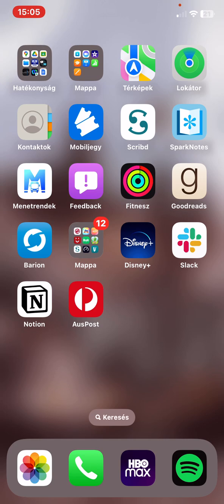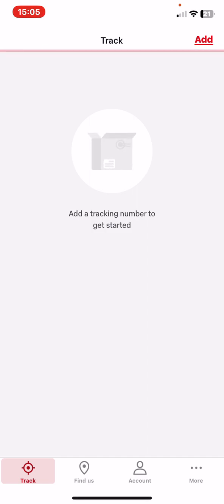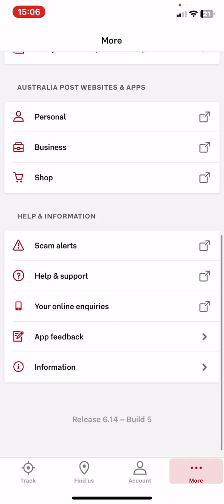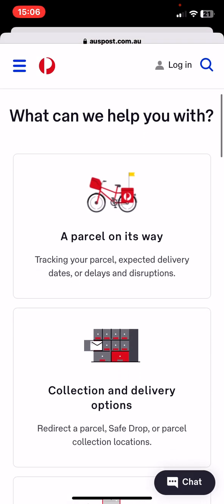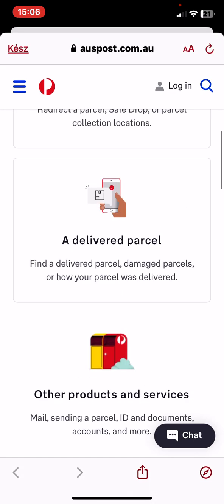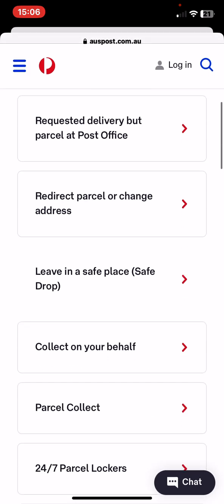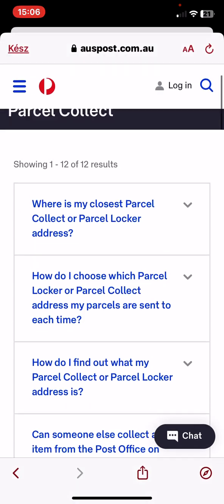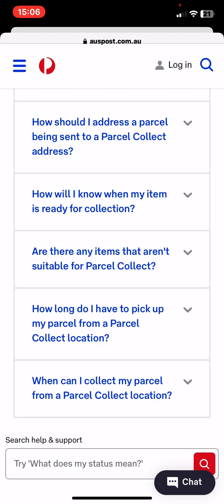Where to find the help and support section in Australia Post?